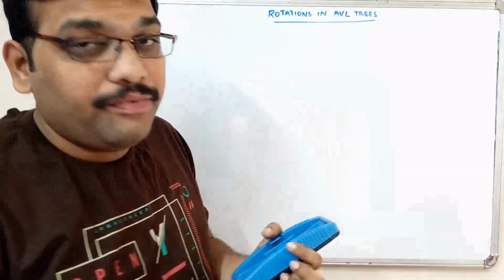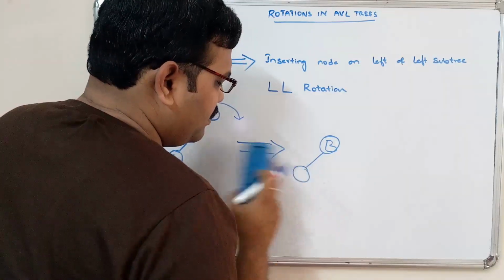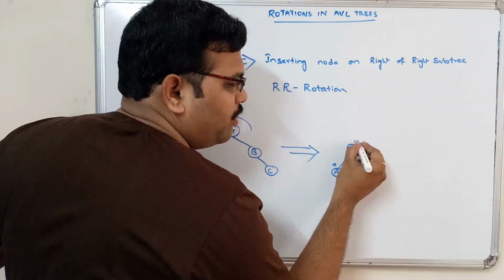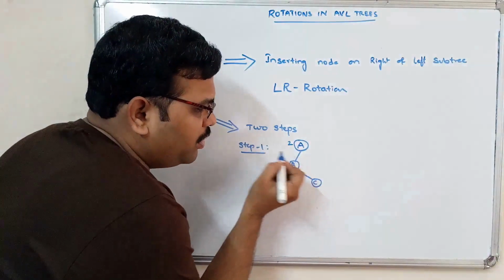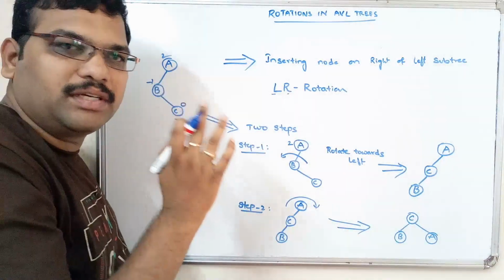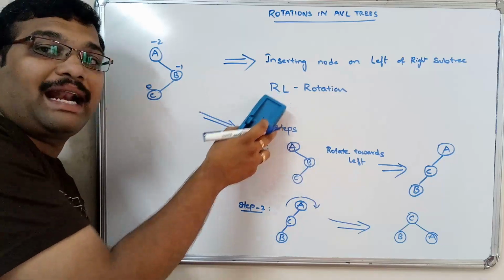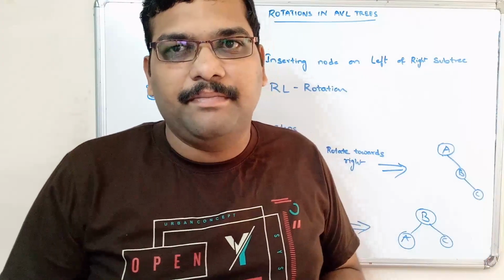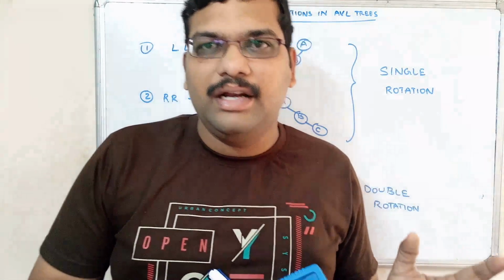ROTATIONS IN AVL TREES - DATA STRUCTURES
There are 4 Rotations that can be performed on AVL Trees for changing the imbalancing node to balancing node while doing the operations INSERTION and DELETION.

1) LL ROTATION
2) RR ROTATION
3) LR ROTATION
4) RL ROTATION